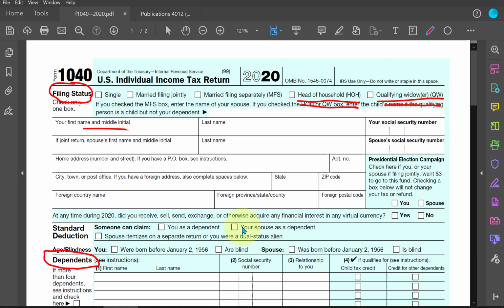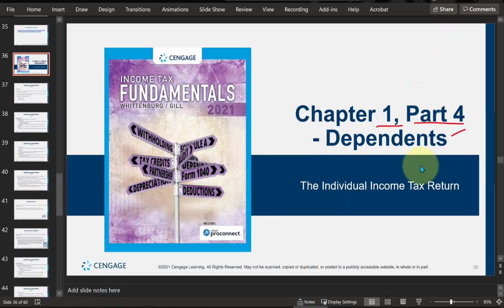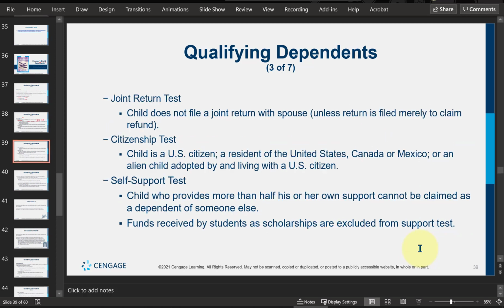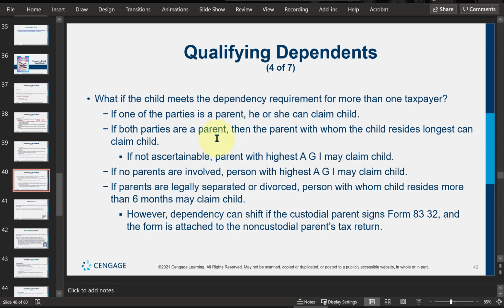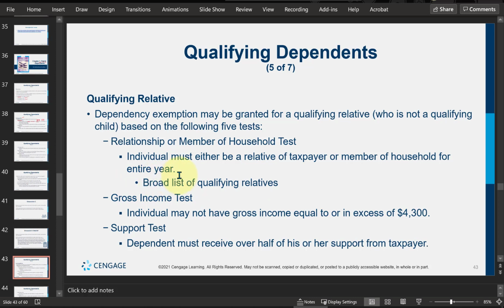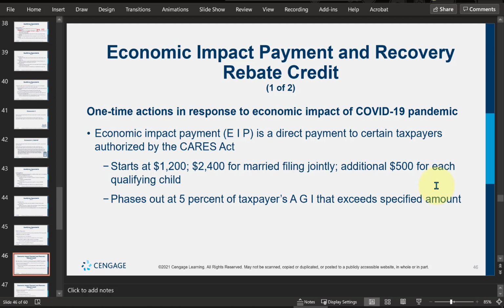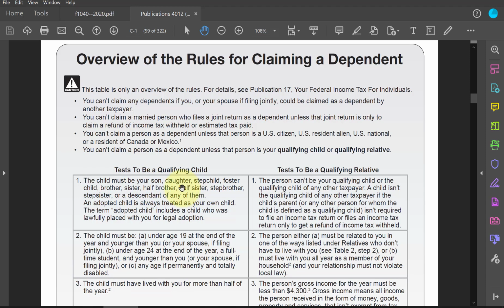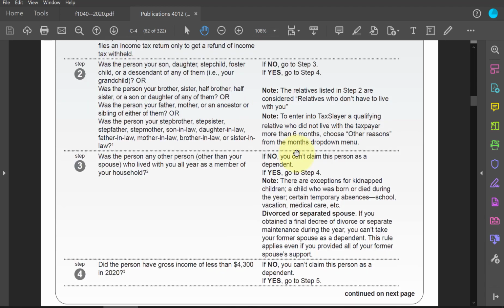Chapter 01, Part 4 - Dependents